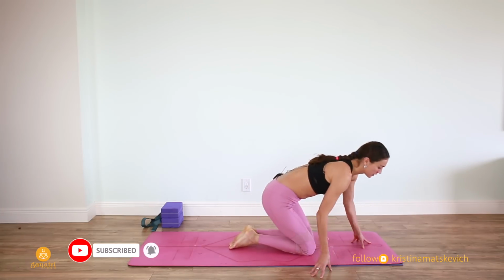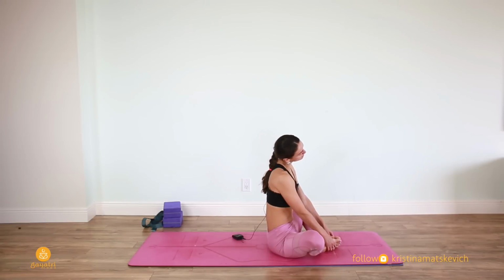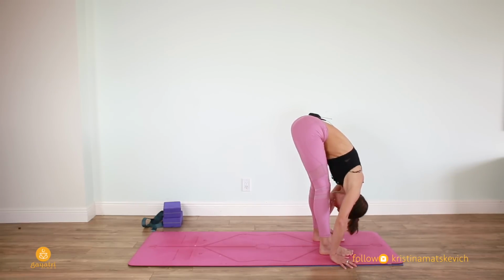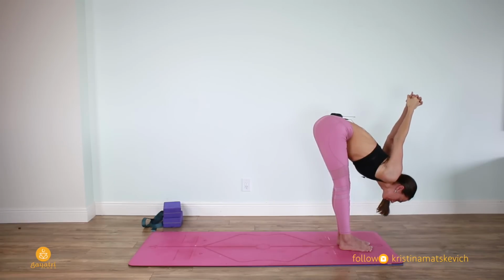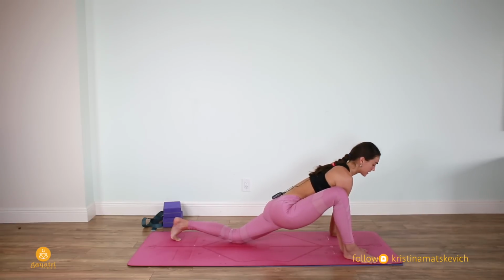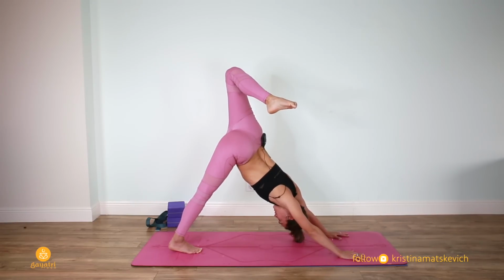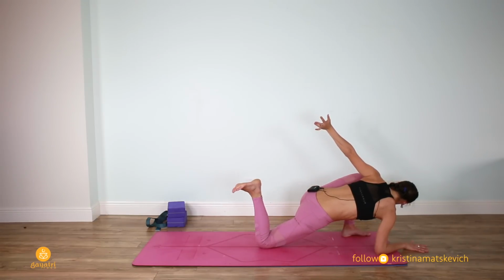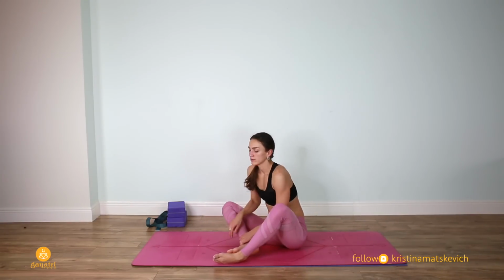1hour Back Flexibility Vinyasa Yoga Flow | DAY1 | RoadToSelfLove | Gayatri Yoga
This 1hour yoga workout is class 1 of roadtoselflove backbending yoga videos.   In this vinyasa yoga flow we prepare our front & back body to enter wild thing pose. During this series we deepen our backbends, balance out  heart chakra energy, open the heart for self love & self acceptance .We stretch our back, chest, shoulders. All levels welcome, listen to your body , rest when needed, take modifications. Focus on the journey & sensations!  Backbends are very energizing and are a great morning yoga routine.